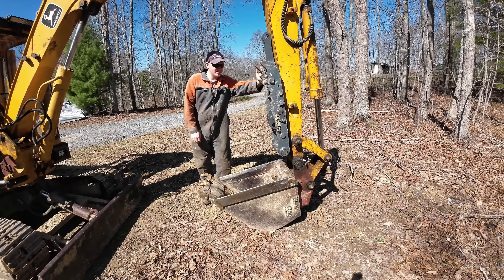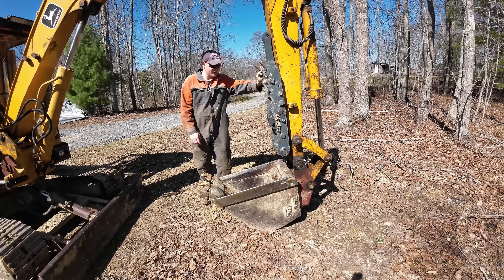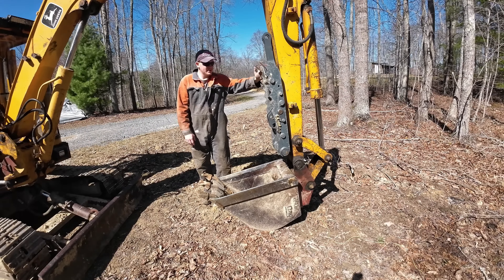Gentec Excavator Thumb Review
@TheMechanicDave  reviewing our Mechanical Weld-On Thumb 10"x35".